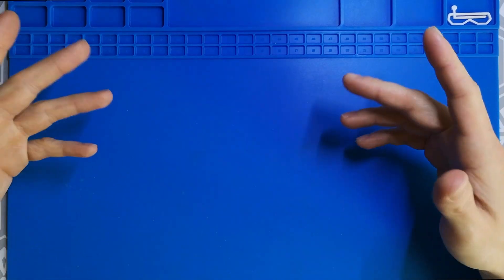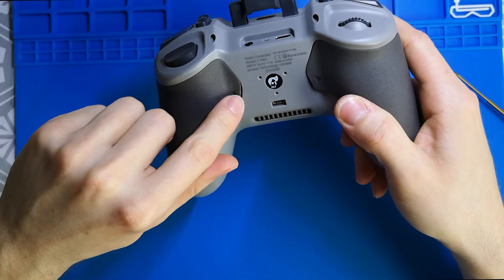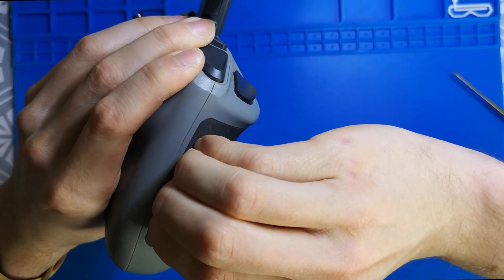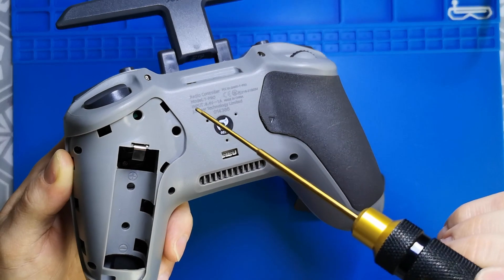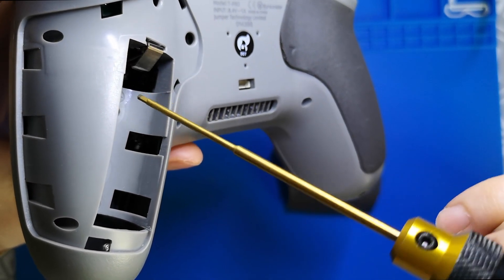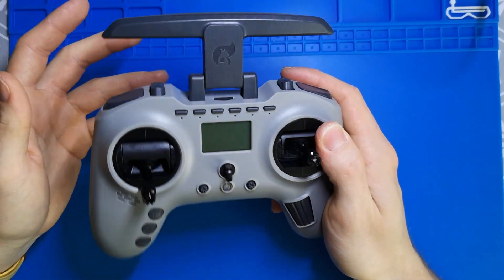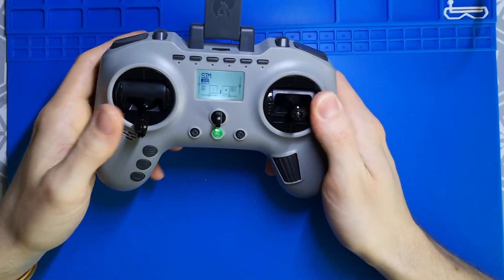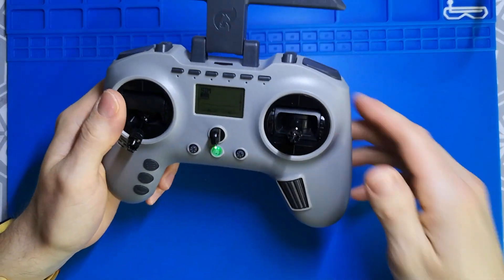Jumper T-Pro Issue -- This video may save you trouble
T-Pro is very good gamepad style radio, maybe even one of the best!
But it have one big issue that you need to control if you want to buy it, or have it, so you can save troubles in future.